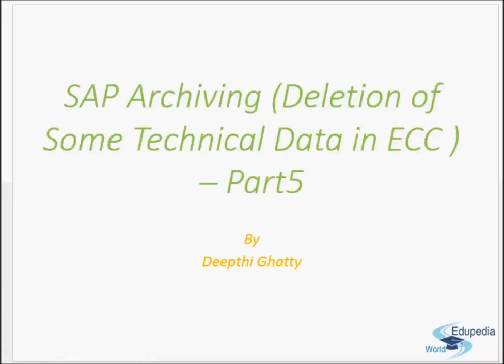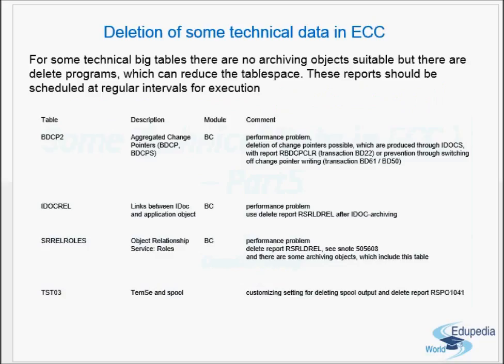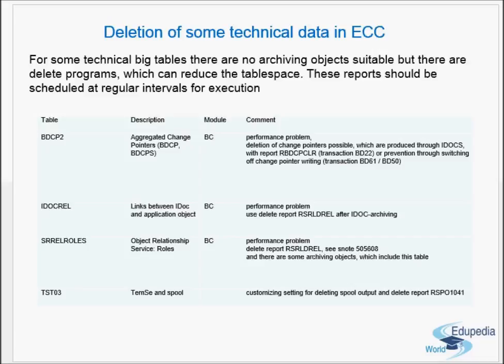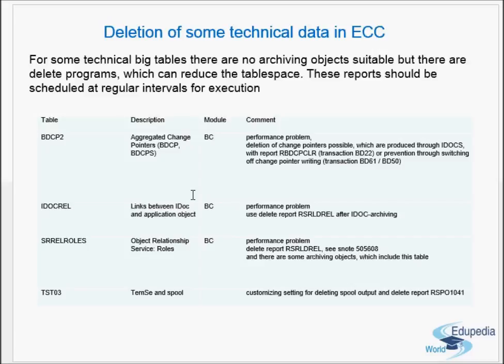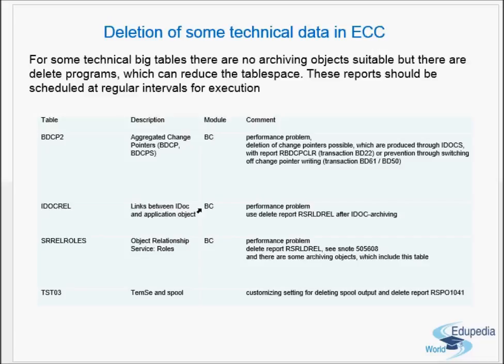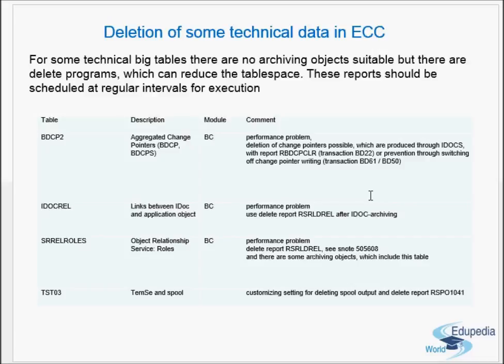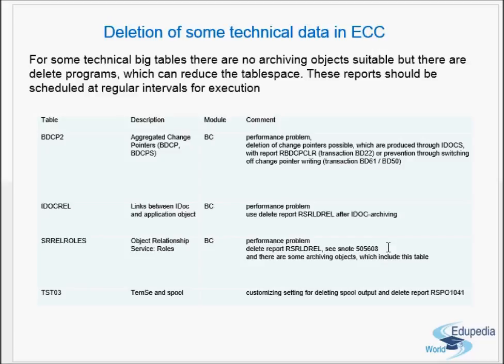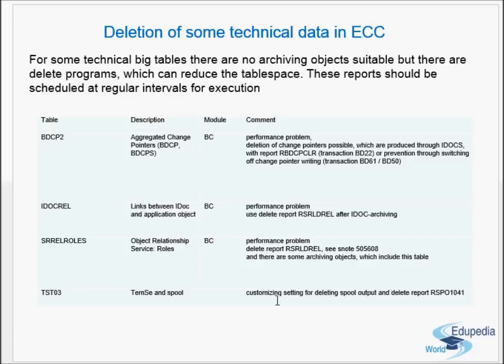ERP SAP Basis - Net Weaver | SAP Archiving (Deletion of Some Technical Data In ECC) -Part 5